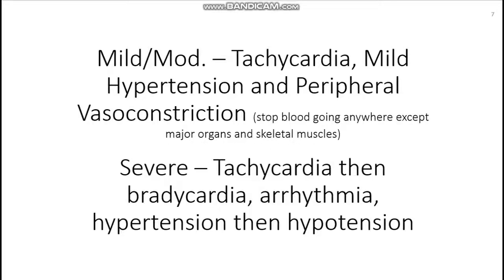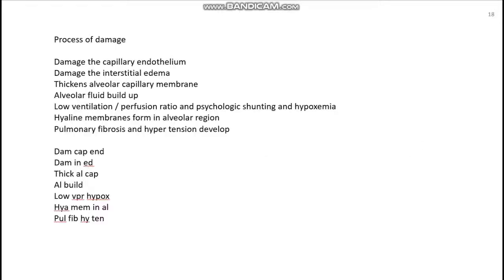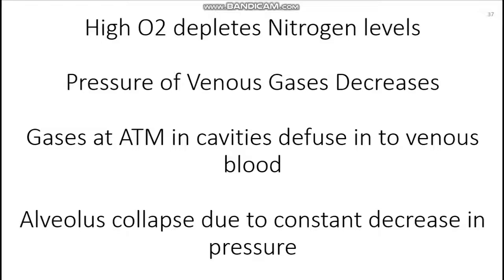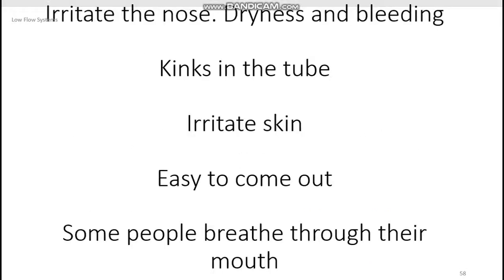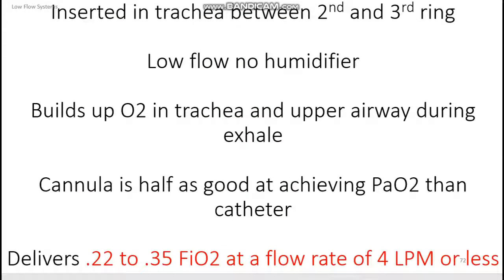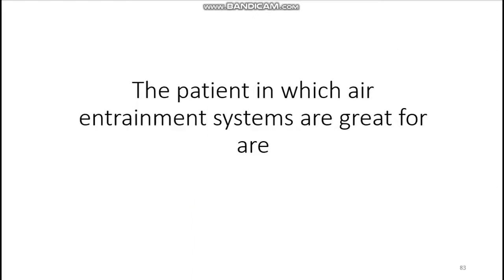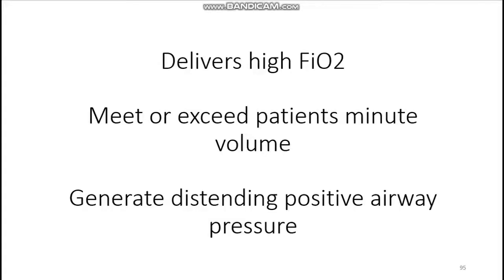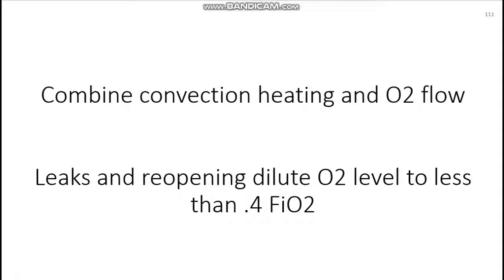RESP 101 SG3 Video